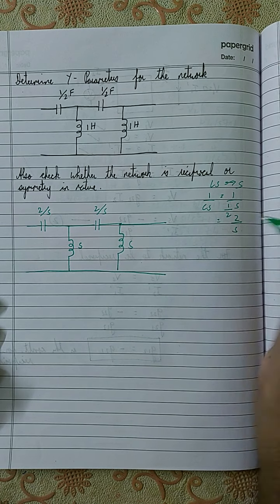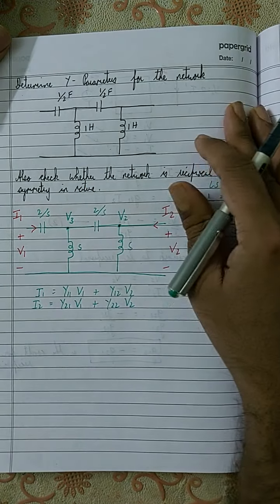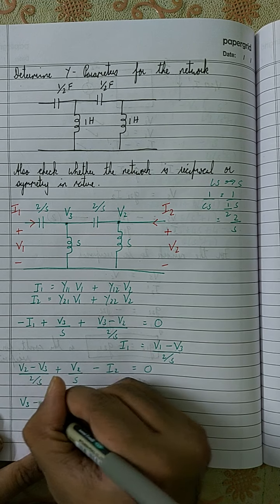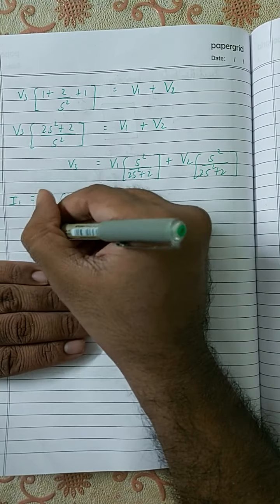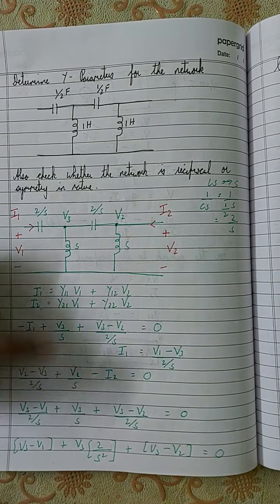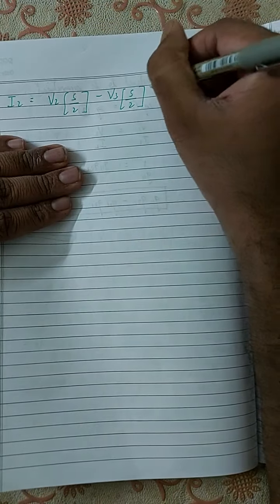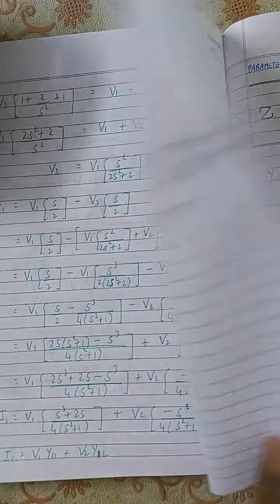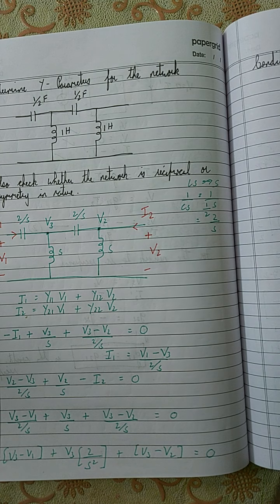Problems on Network Parameters 2